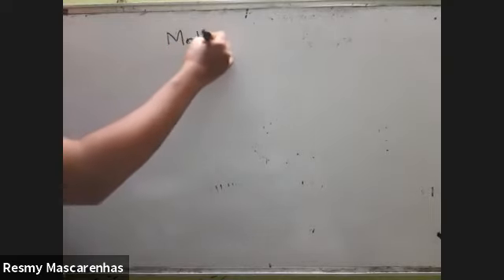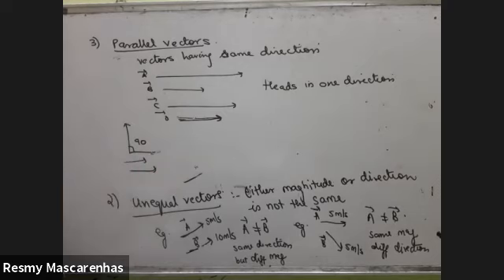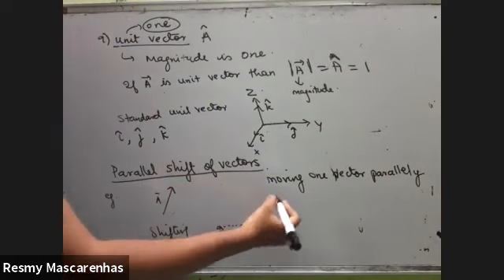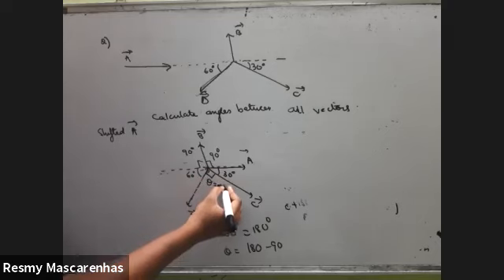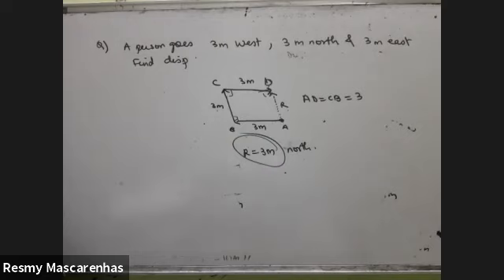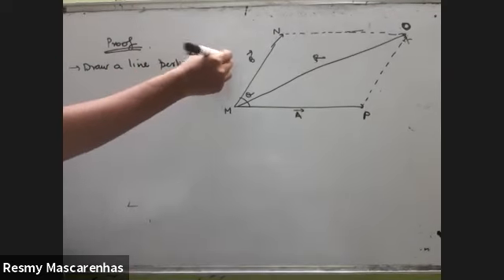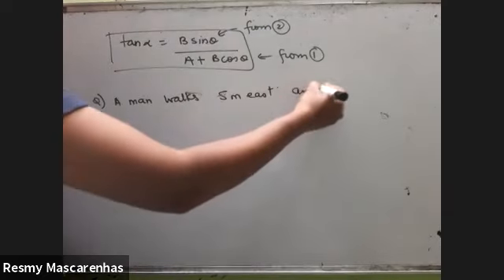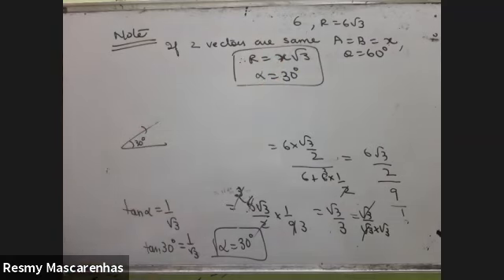motion in a plane1